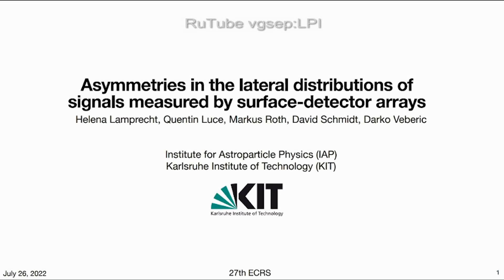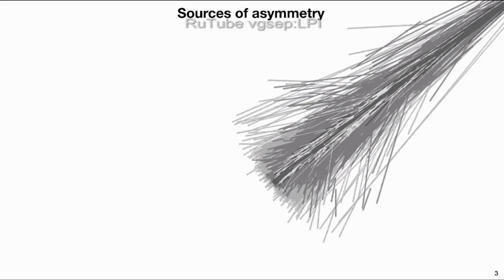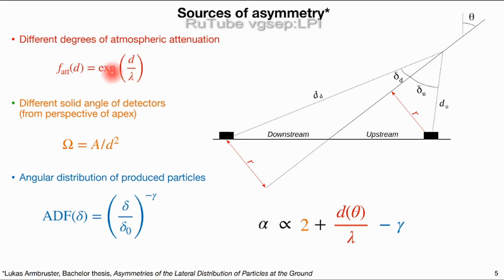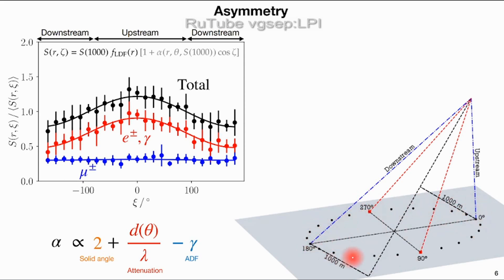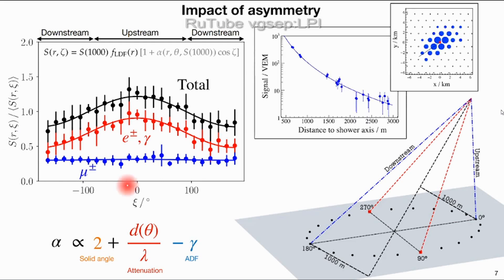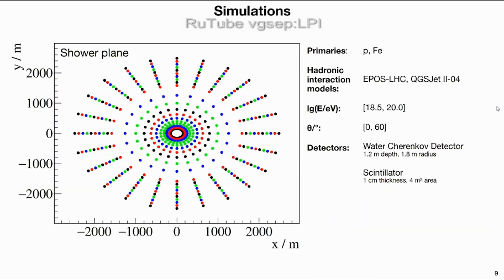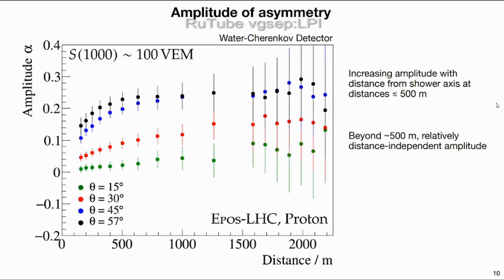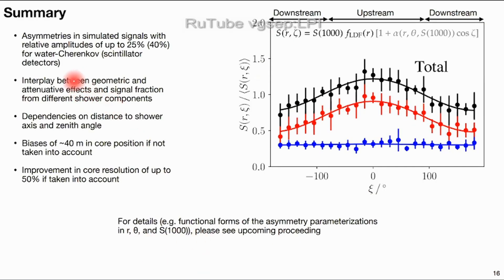Assymmetries in the lateral distributions of signals measured by surface-detector arrays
Assymmetries in the lateral distributions of signals measured by surface-detector arrays (The 27th European Cosmic Ray Symposium)